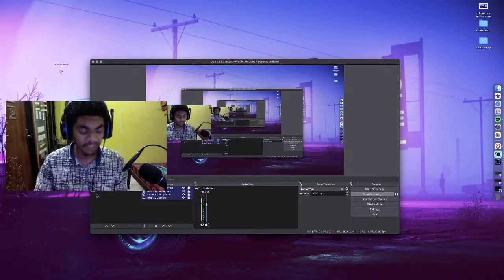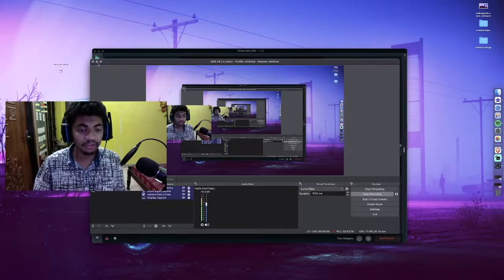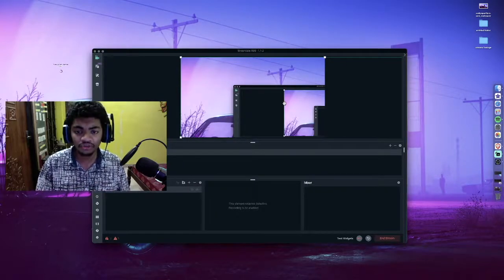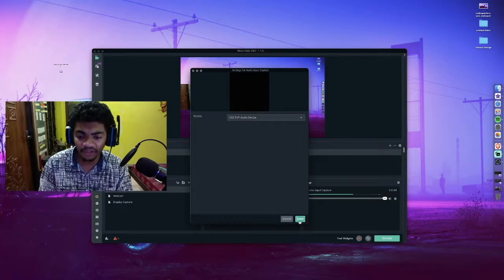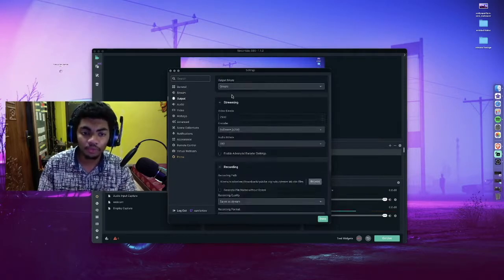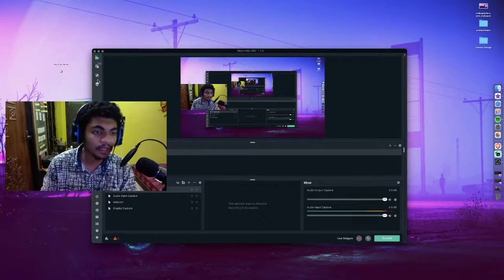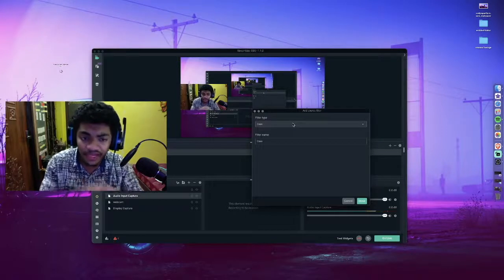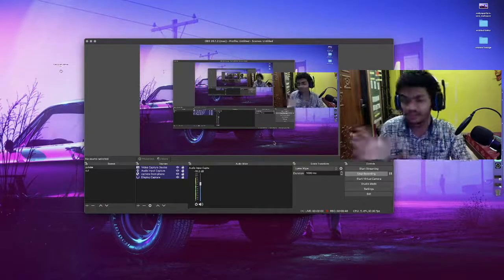HOW TO SETUP STREAMLABS OBS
A TUTORIAL ON HOW TO SETUP STREAMLABS OBS